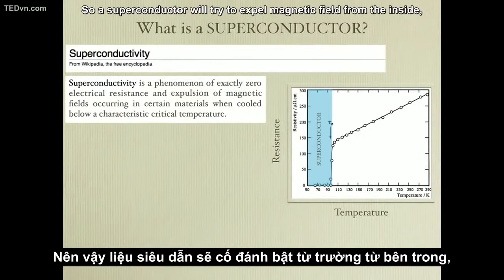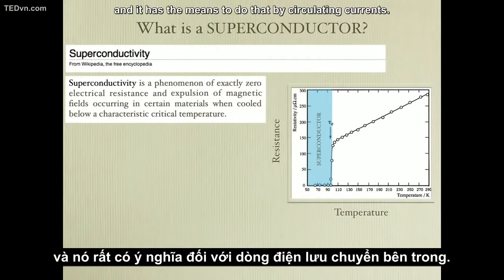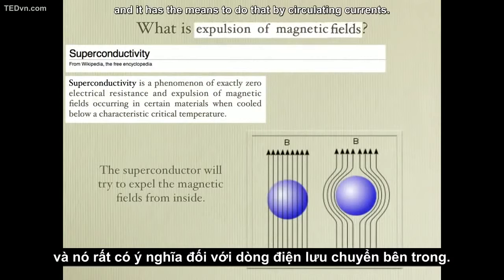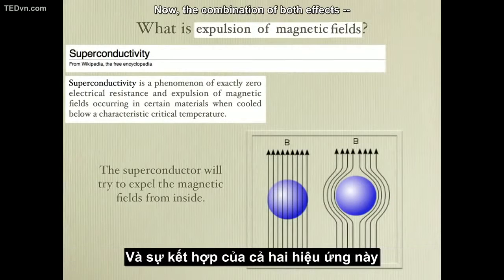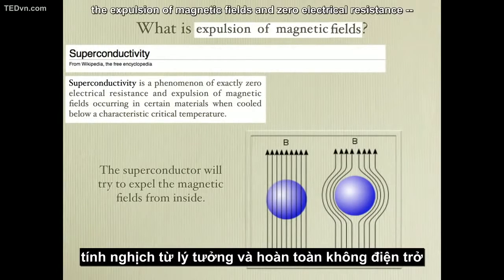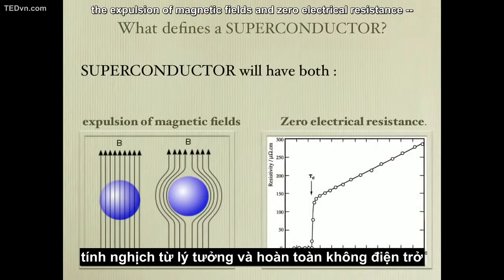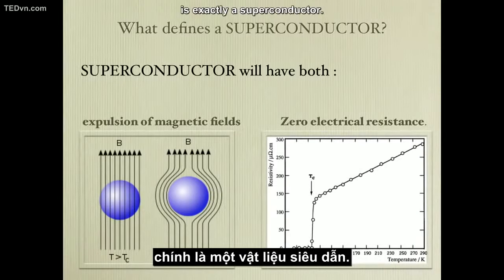TED Vietsub Boaz Almog Tương lai của vật liệu siêu dẫn